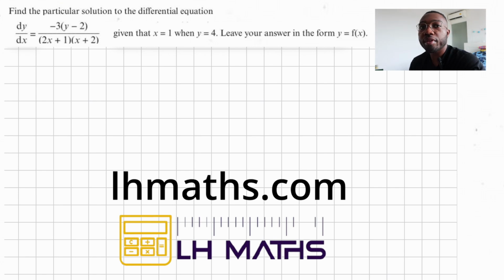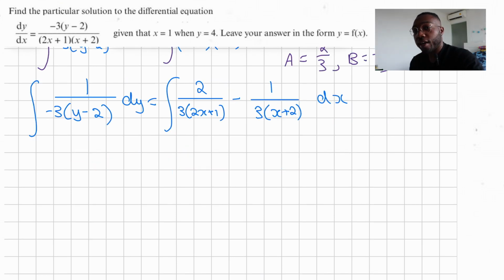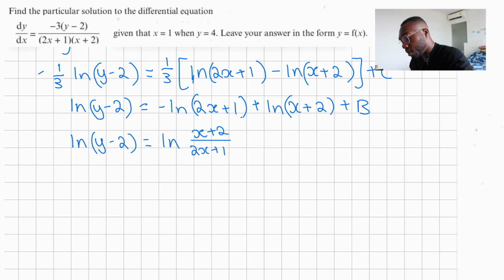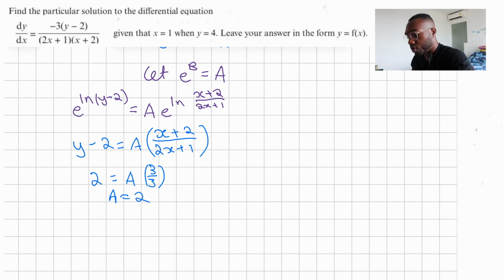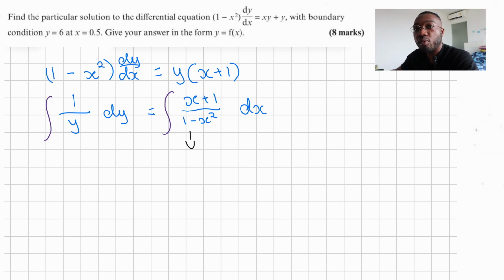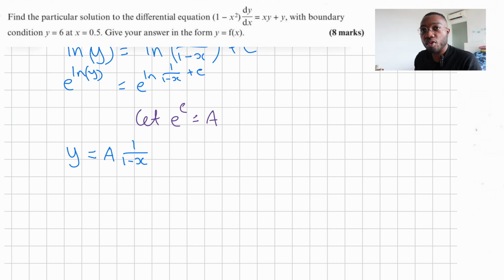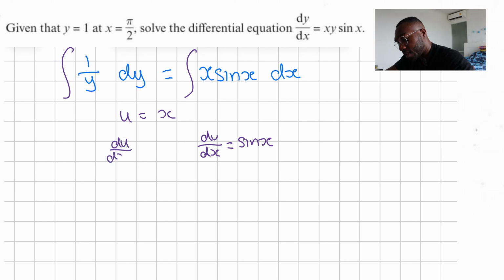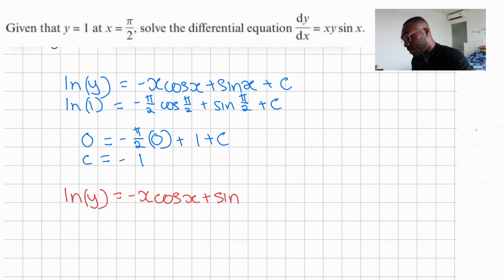Differential Equations Explained | A-Level Maths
Struggling with differential equations? In this video, I’ll show you how to solve differential equations step by step in a clear and simple way.

This is a key topic in A-Level Maths and builds directly on your understanding of differentiation and integration.

In this lesson, you’ll learn:

What a differential equation is
How to solve basic differential equations
How to integrate to find general solutions

📌 Topics covered:
Differential equations, integration, calculus, A-Level Maths

Problem-solving techniques